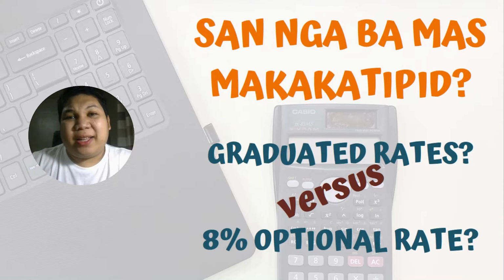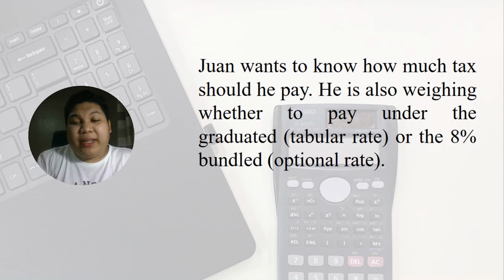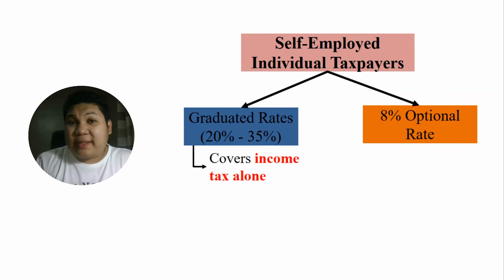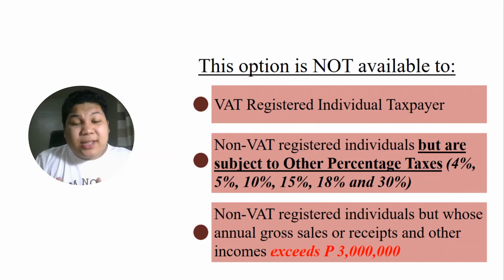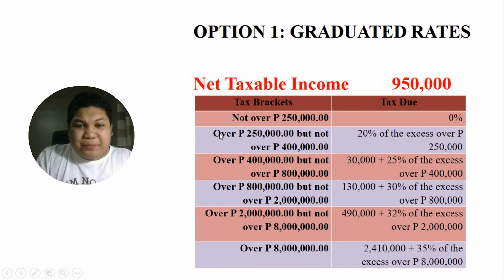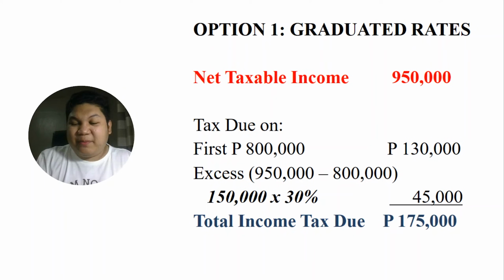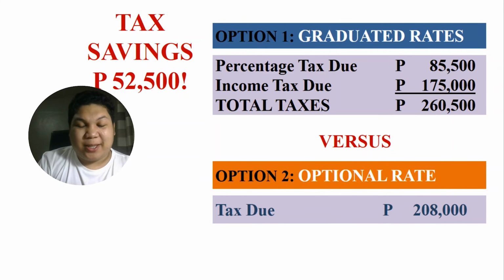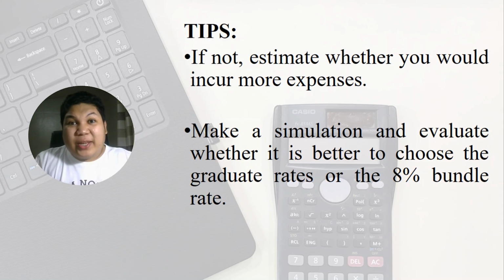SAN NGA BA MAS MAKAKATIPID NG TAX? | Graduated Rates versus 8% Optional Rate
In this video, we discuss which tax alternative gives better tax savings on their income taxes.

If you haven't watched yet the comparison between Itemized Deductions and Optional Deduction, please click this link to redirect you to our video discussion